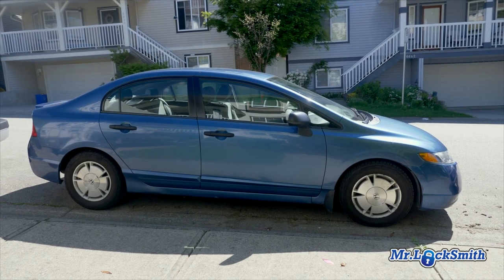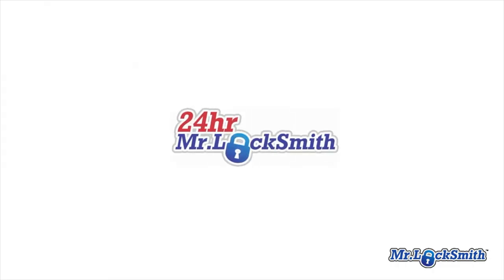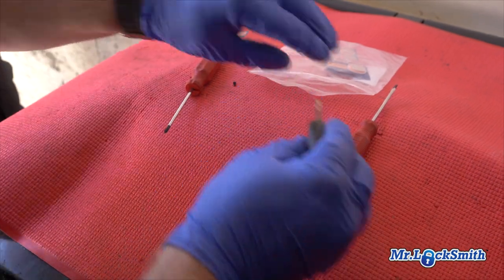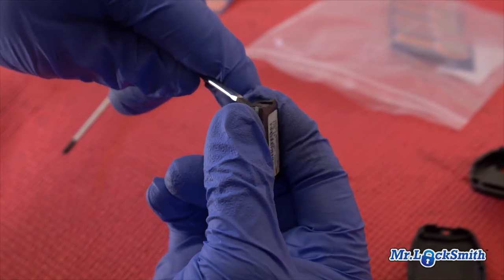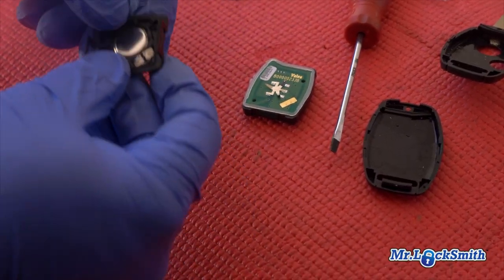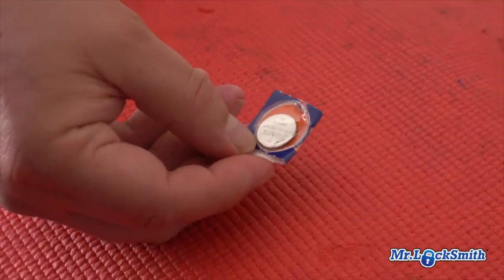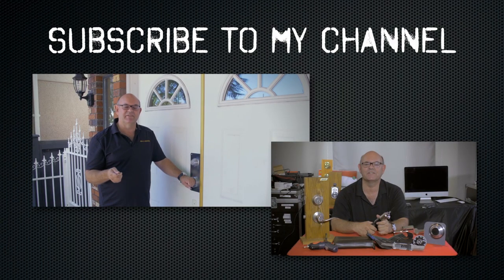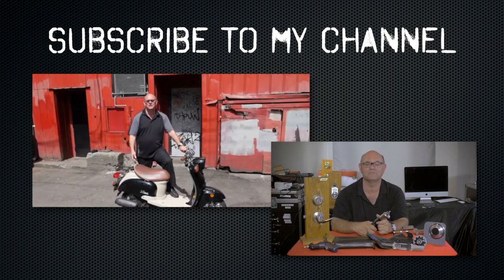How to Replace Remote Car Key Battery Honda Civic 2008 | Mr. Locksmith™ Video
How to Replace Remote Car Key Battery Honda Civic 2008 | Mr Locksmith Video

Honda Civic is one of the most popular cars sold in North America. To change the battery on the 2008 Honda Civic with a remote head key you have to use a small Phillips screwdriver to remove the tiny screw, don't lose it. Use a flathead screwdriver and give it just to a little twist and turn.

Remove the battery. Just do everything gentle, gentle, you do not have to be brutal. It actually looks harder than it is, that actually just kind of, just gotta be careful take your time. We are going to replace the CR1616 battery three-volt lithium.

Dispose of the battery in a recycled bin, not into the garbage.

- Before you remove the battery, note which side faces up (+ or -). You should install your replacement in the same way.

1 - Remove the battery.
2 - Your key may contain either a CR1616 or CR1620 battery. In some cases, either type will work, but for best results, replace it with the same kind of battery that originally came with your key.
3 - Install your matching new battery in the same orientation as the original.
4 - Place the two halves of the remote cover back together.
5 - Press the unlock or lock buttons to make sure the remote is working.
6 - Place the screw into the hole and tighten with a Phillips #0 screwdriver.

REPLACEMENT BATTERY:
Panasonic CR1616 3V Coin Cell Lithium Battery, Retail Pack of 2
Energizer CR1616 3V Lithium Battery -Pack of 5
Duracell - 1616 3V Lithium Coin Battery - long-lasting battery - 1 count

Mr. Locksmith™

Fan mail/products to be reviewed can be sent to:
Mr. Locksmith
1685 H Street
Blaine, Washington
98230